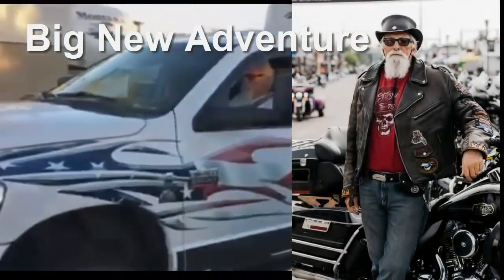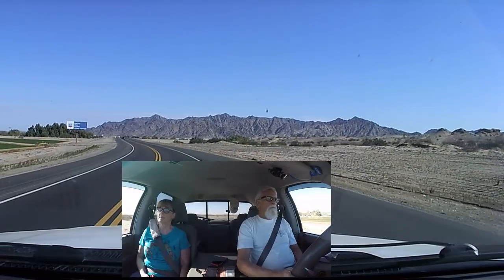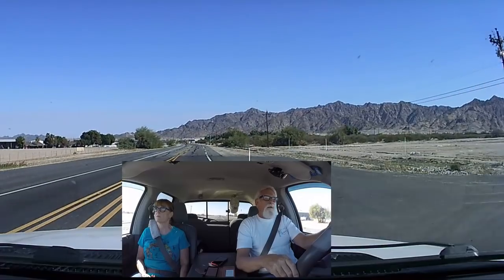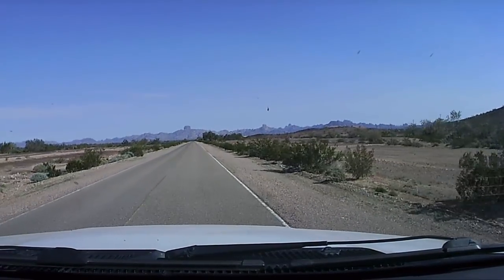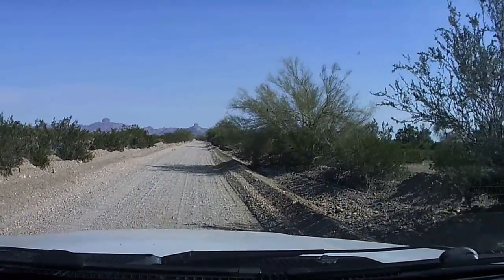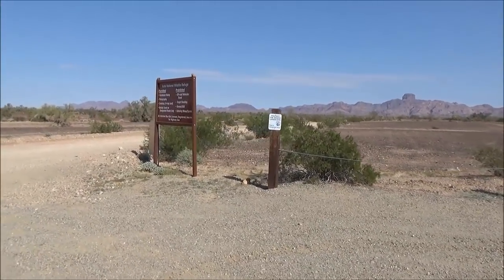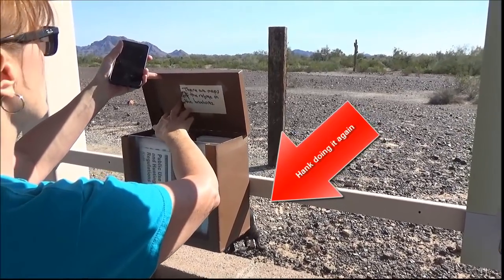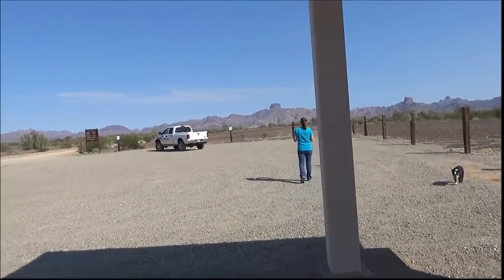Castle Dome mine part 1 of 6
between 50 miles and 40 miles from Yuma depending where you are and Yuma there's a place called Castle Dome. it shows the way that used to mine for silver and lead in the area. This is part 1 of 6 will show you all the items used and the housing many other interesting things. hope you find it interesting enough to follow the whole series. I have made each one of them around 10 minutes long. So you can just take a short break every other day and get the experience of the old western days of 1874.

Here is the snail mail address I am using,, G RAThbun 806 Stanley ST. Twin Falls Idaho 83301, (or if you want to send something to me this winter of 2018 I would get it more rapidly by using this address 14664 49th Street E Yuma Arizona 85367) But anything sent will get to me.

Living on the road, and videoing sites, information and everything else. I put on this YouTube channel is not cheap. YouTube only pays 7/10 of a cent per video, if the entire video is watched along with the commercial Plus the video has to have a thumbs-up. If you wish to contribute to my channel (G RAThbun), we would appreciate it.

A special thanks to contributors, Philip M. Paul S. Terry I. Charlie B. and others